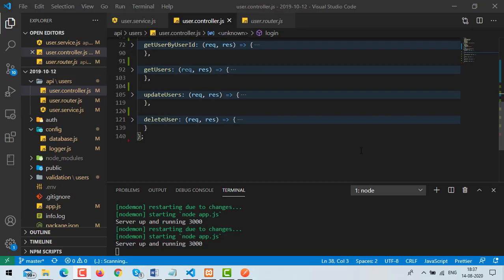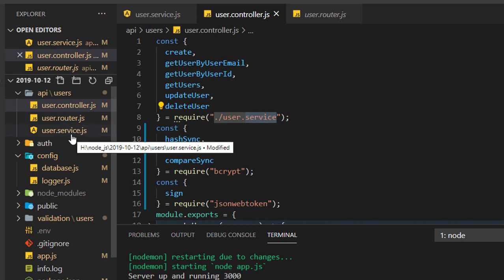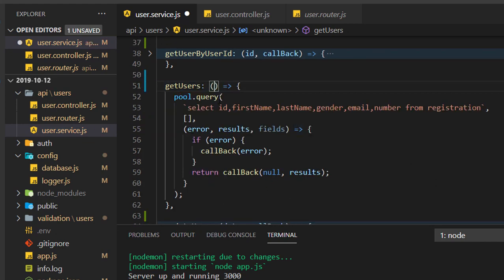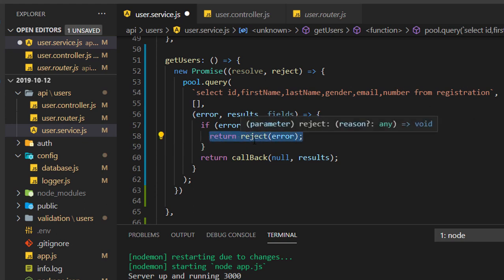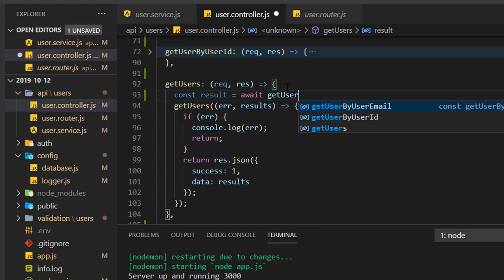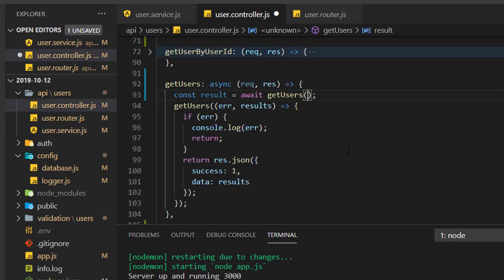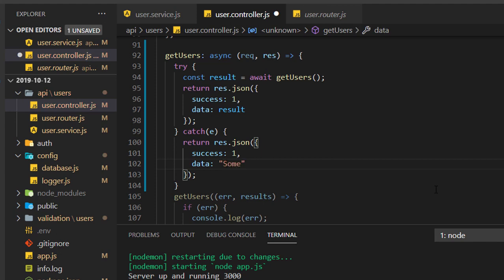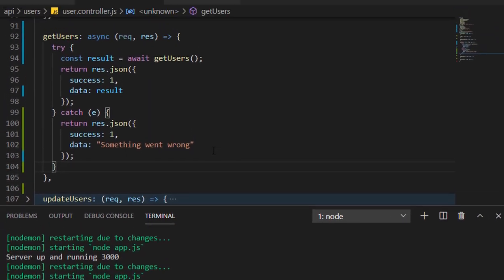Converting callbacks to promises | Handle Promises using async/wait | node js tutorial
This video is very quick and short. In this video you are going to learn how to convert callback into promises and then How you can Handle that promises using async/await
we can handle promises in two different way
1. using .then().catch()
2. using async/ await

new Promises constructor takes callback function as a argument with two function parameter (resolve, reject). Call reject function with error argument and call resolve with result as an argument

Learn How to Build REST-APIs using node.js, express and MySQL with jsonwebtoken authentication